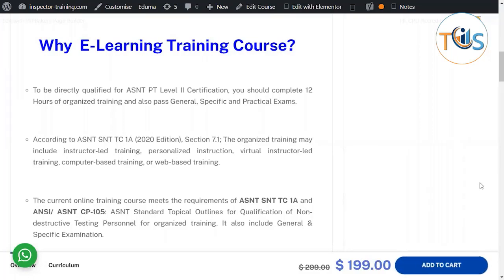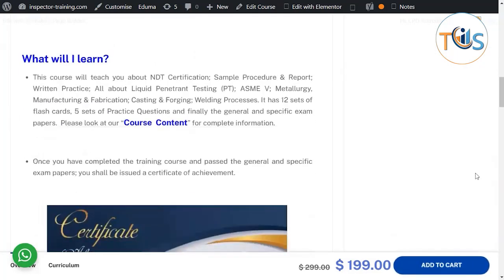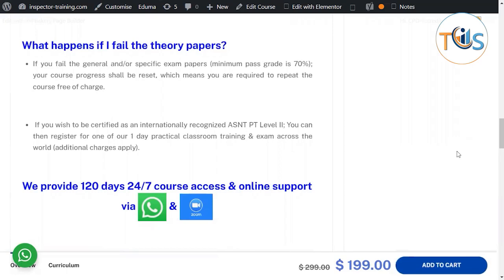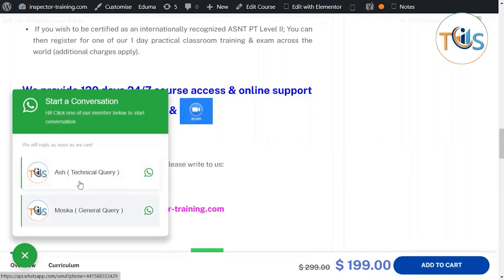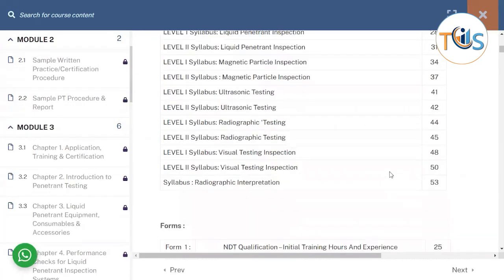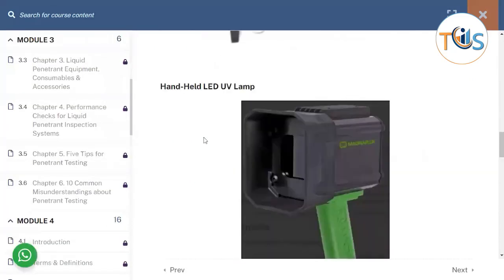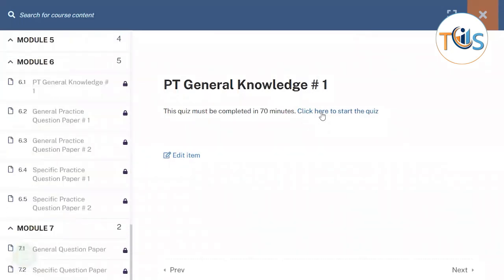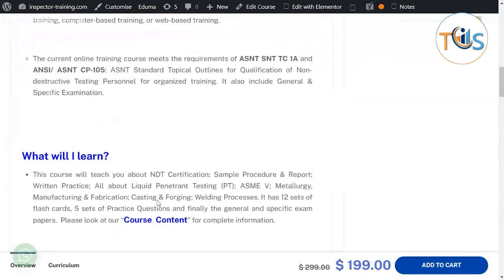Course Introduction - Penetrant Testing (PT) Level I & II Online Training Course